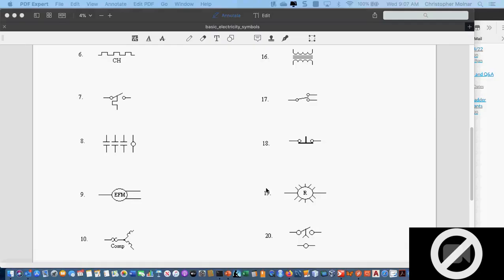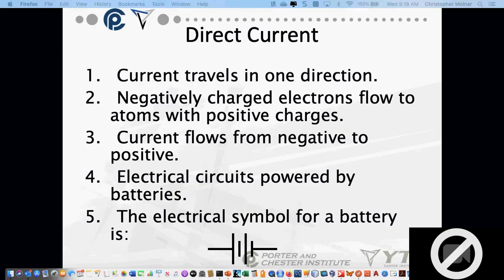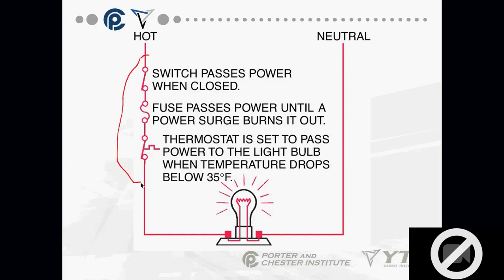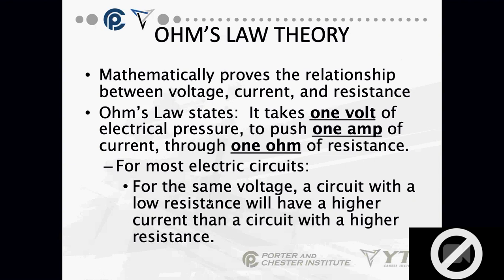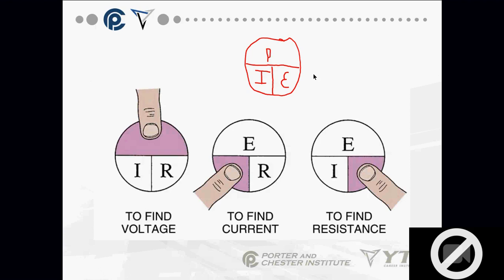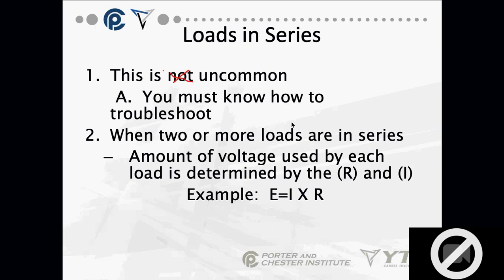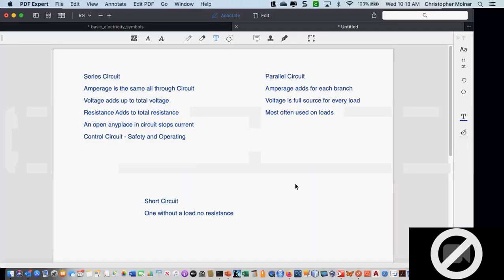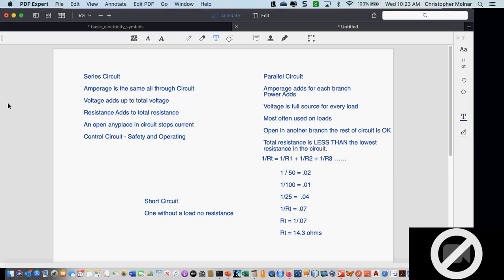HVACR1417 - Air Conditioning Lecture 4/22/2020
Circuits and refrigeration cycle